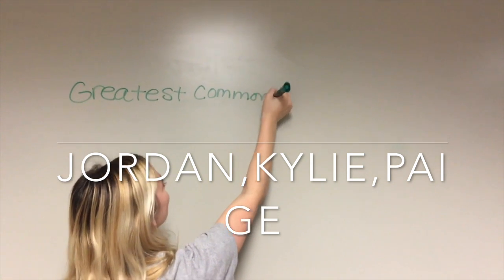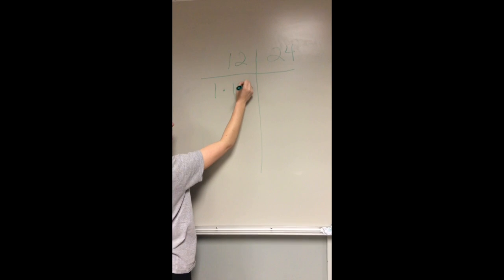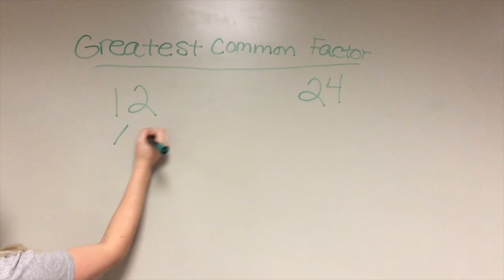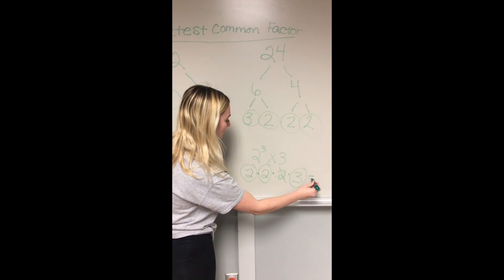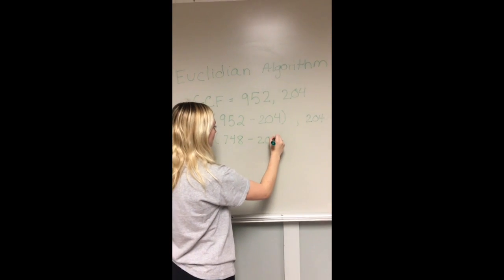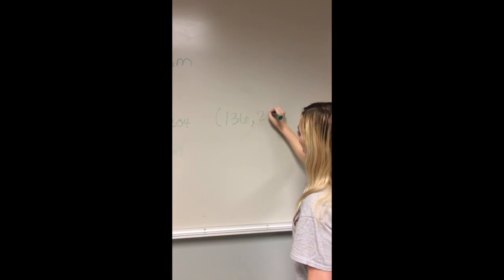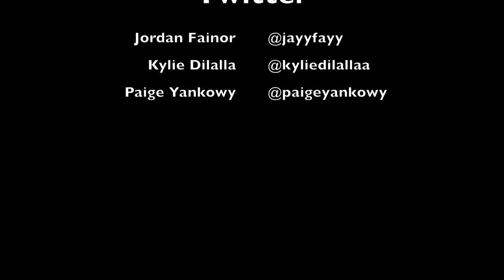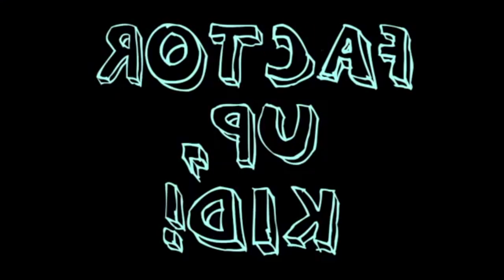Greatest Common Factor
Final Math Assignment- Jordan Kylie and Paige